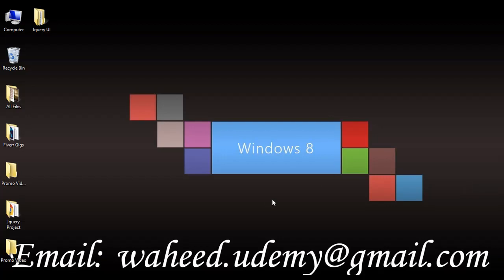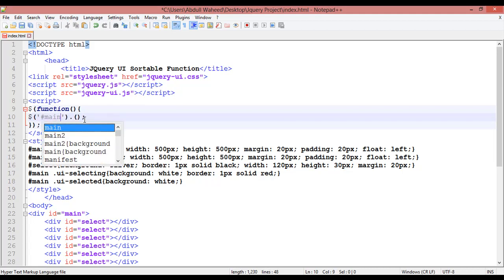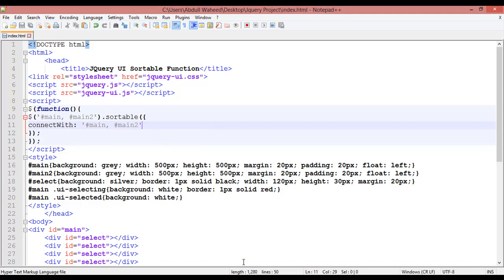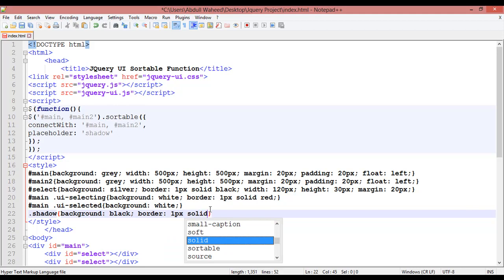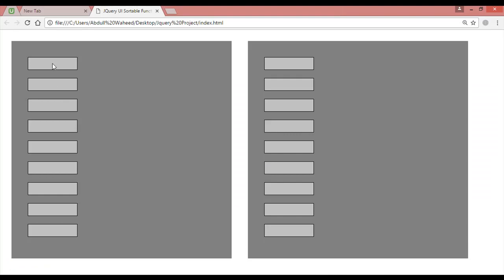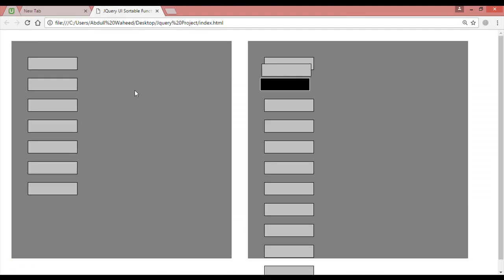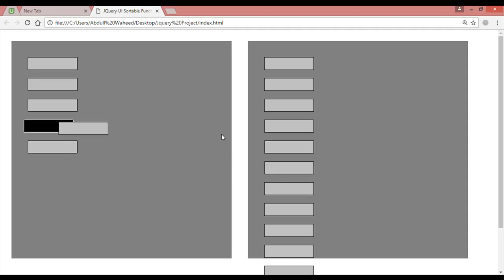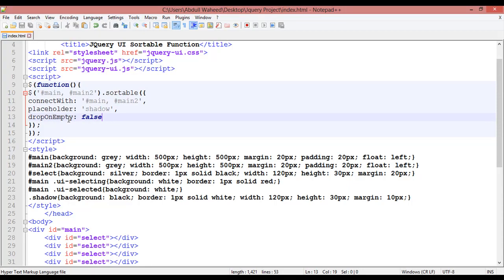jquery sortable function (video-34)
jQuery is a JavaScript library designed to simplify HTML DOM tree traversal and manipulation, as well as event handling, CSS animation, and Ajax. It is free, open-source software using the permissive MIT License. As of May 2019, jQuery is used by 73% of the 10 million most popular websites.

Jquery tutorial for beginners is a complete course from scratch including image gallery projects watch all the videos for better learning of jquery.

What you'll learn from this jquery course?
1) You will have complete hands on experience in JQuery after taking this course :)
2) You will be able to make image sliders
3) Work with the jQuery UI library including the theme roller
4) Understand how to use jQuery selectors
5) Add beautiful effects & animations to your sites
6) create an image gallery project from scratch with lighbox effect

Also while processing the course you will learn cool technique about how to write the code very clean and understandable for any other developer.

The topic which we cover in this course are:
1) jquery introduction
2) Downloading and Implementing Jquery
3) Jquery basic syntax
4) Jquery mouse event
5) Jquery keyboard event
6) Jquery Effects
7) Jquery animated effects
8) Jquery selectors
9) Jquery chaning methods
10) Jquery stop and delay methods
11) Jquery callback function
12) Jquery append prepend
13) jquery before and after function
14) Jquery empty and remove function
15) Addclass, removeclass and toggleclass in jquery
16) Jquery width and height function
17) Jquery inner, outer function
18) Jquery parent traversing
19) Jquery child traversing
20) Jquery sibling traversing
21) Jquery scrolltop element
22) Jquery scrolling event or position
23) Jquery UI introduction
24) JQuery UI Emplementation
25) Jquery draggable function
26) Jquery droppable function
27) Jquery resizable function
28) Jquery selectable function
29) Jquery sortable function
30) Jquery accordion function
31) Jquery autocomplete function
32) Jquery button
33) Jquery datepicker
34) Jquery dialogbox
35) Creating menu in jquery
36) Creating progressbar in jquery
37) Jquery slider
38) Jquery spinner function
39) Creating tabs in jquery
40) Jquery tooltip
41) Jquery effects
42) Downloading and installing xampp
43) Get metjod with ajax and php
44) Post method
45) Jquery image slider projects
46) Much more just watch the videos